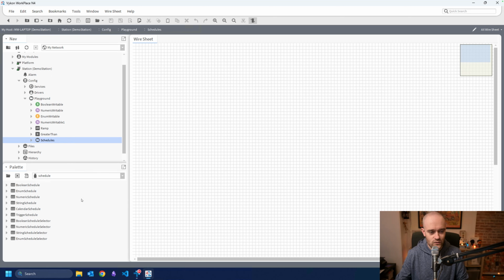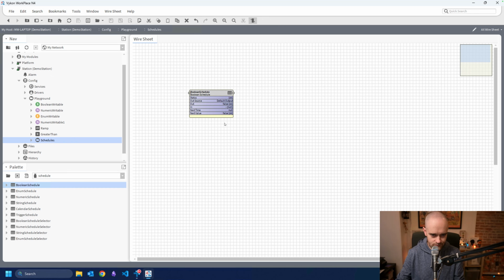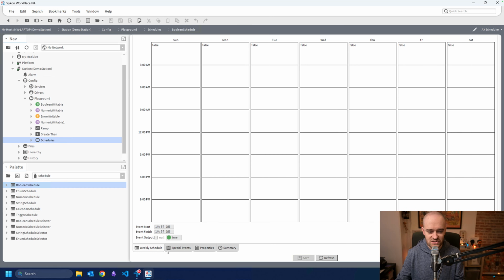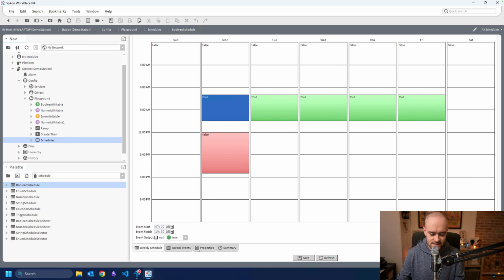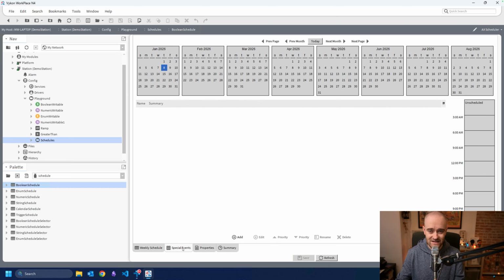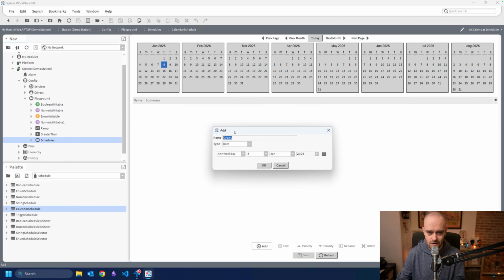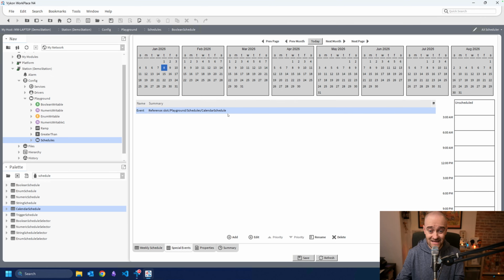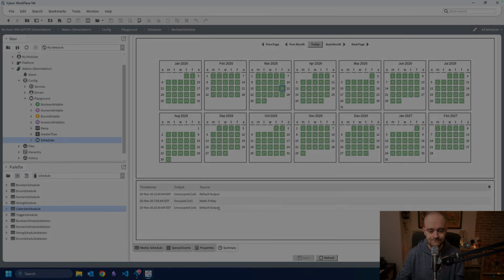Schedules | Niagara Basics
This video continues the Niagara Basics series with a practical walkthrough of scheduling. It covers how to use boolean and calendar schedules to control occupancy, setpoints, and special events like holidays using the Schedule palette. You’ll see how to build weekly schedules, layer in special events, and reuse calendar logic across multiple schedules to keep systems clean and maintainable.

0:00 Intro: Schedules in Niagara
1:00 About Broudy Precision
3:00 Creating a schedules folder
4:00 Adding a boolean schedule
5:00 The schedule tabs
6:00 Events vs. the default output
7:00 Special events like holidays
8:00 Recurring dates
9:00 Marking days as non-working
10:00 Wrap-up